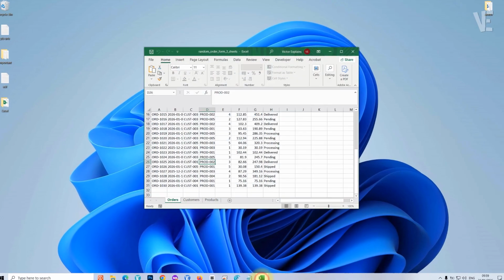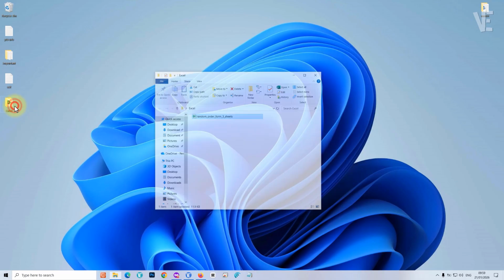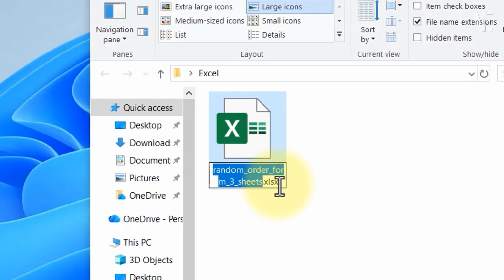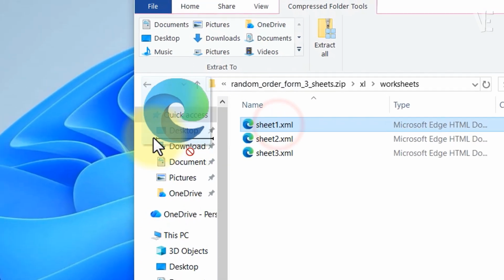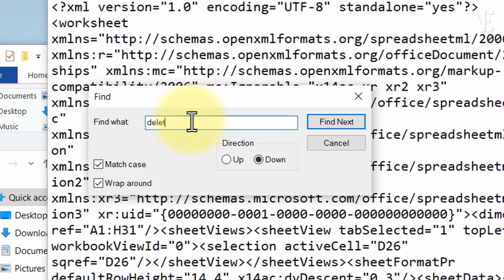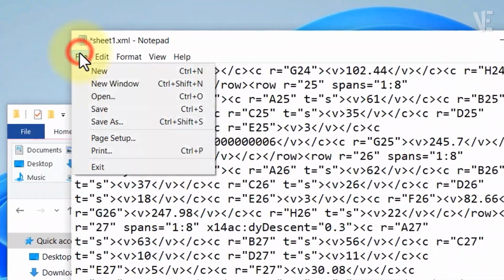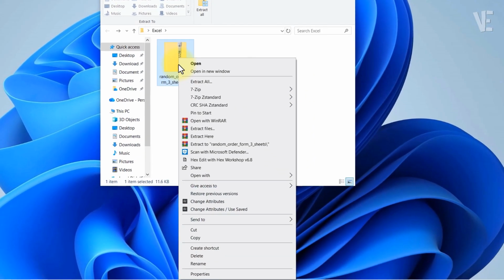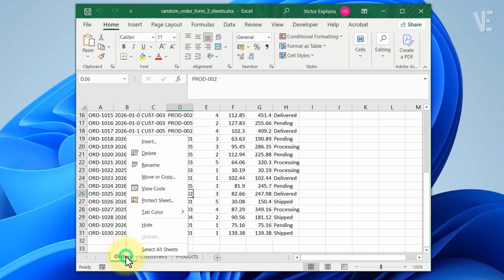How to Unlock Excel Sheet Without Password | Unprotect Any Excel File Fast 🔓✅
👉 Excel file corrupted after unlocking? Repair it fast with 4DDiG File Repair.🔗

👉  Did you ever forget the password for a protected Excel sheet and suddenly found yourself locked out of important data? In this video, I’ll show you how to unlock and unprotect an Excel worksheet when you’ve forgotten the password, without using any password recovery software. This problem happens to many users who previously protected an Excel file, only to realize later that they need to edit data but can’t remember the password. Whether your Excel sheet contains critical work data, confidential business information, or important records, this guide will help you remove protection from Excel sheets quickly and safely.

Many users face issues like protected cells that can’t be modified, encrypted worksheets created in older Office versions, or Excel files that interfere with features like AutoSave and Share in Microsoft 365. Others encounter protected spreadsheets received from a former employee, coworker, or template file where the original creator is no longer available. Some users can’t even open or view the spreadsheet without a password, while others can open it but are blocked when trying to bypass or decrypt protected cells. Internet methods often fail, leaving people frustrated and stuck.

the full elated problem :
The cell or chart you're trying to change is on a protected sheet. To make a change, unprotect the sheet. You might be requested to enter a password.

In this tutorial, you’ll learn how to permanently unprotect Excel sheets and workbooks, unlock protected cells, and remove an encrypted password from an MS Excel worksheet. This solution works on all WINDOWS 11 / 10 / 8 / 7, across laptop, PC, computer, and supports Microsoft Excel 365, Excel 2024, Excel 2021, Excel 2019, Excel 2016, Excel 2013, Excel 2010, Excel 2007, and older editions.

People also ask:

Can you unlock an Excel sheet without knowing the password?

How do I remove protection from an Excel sheet if I forgot the password?

Is it possible to decrypt or bypass a password‑protected Excel file without software?

How do I fix “Protected Cells can’t be modified” in Excel?

This fix works on most popular laptop and PC brands including HP, Dell, Lenovo, ASUS, Acer, MSI, Samsung, Toshiba, Sony, Microsoft Surface, and more. If you’re trying to fix, solve, or unlock Excel password protection on a protected worksheet or workbook, this video is for you.

⏱ Timestamps / Chapters
0:00 – Intro
0:10 – How to Unlock Excel Sheet Without Password | Unprotect Any Excel File Fast
3:08 - More Suggested Excel Videos